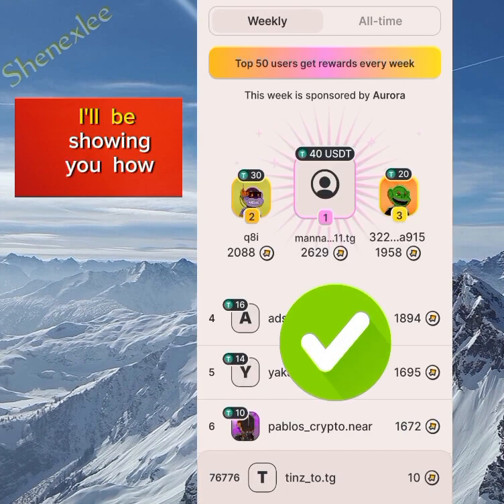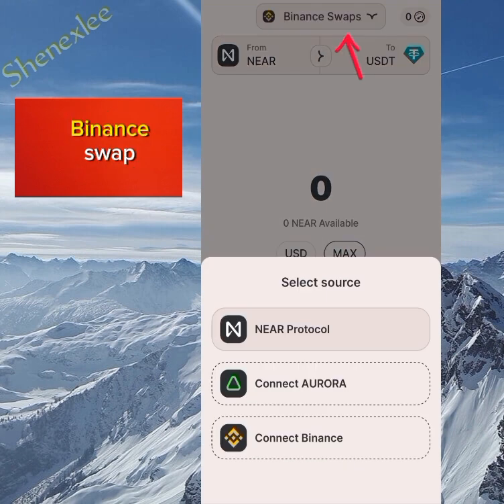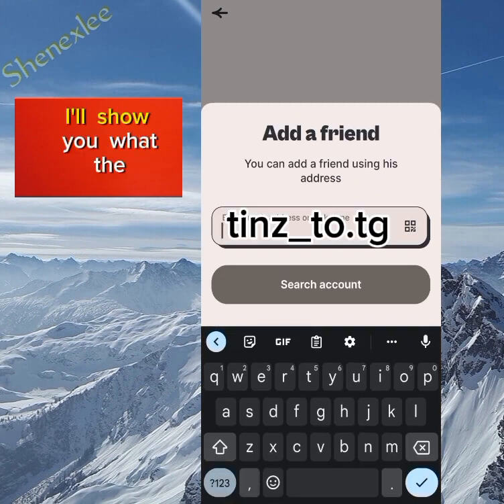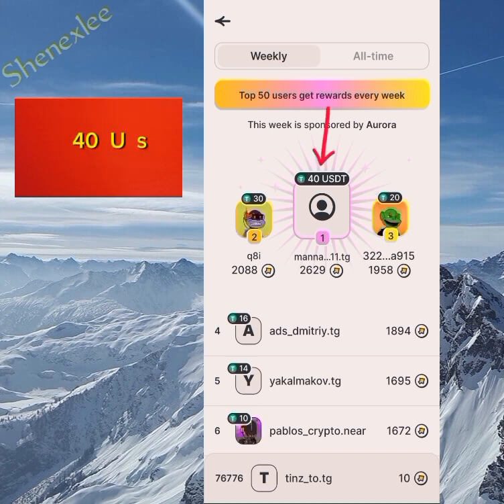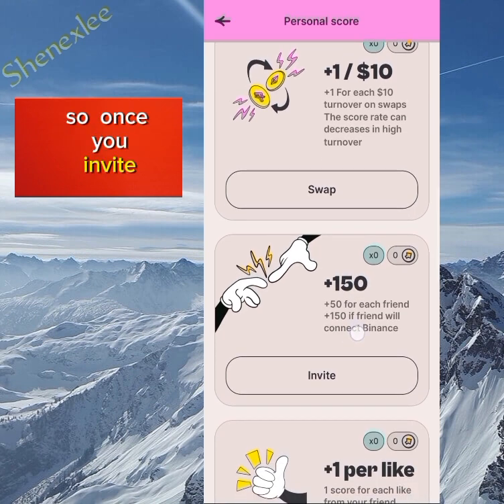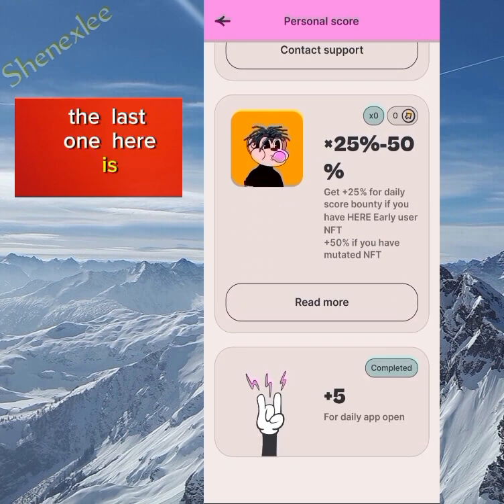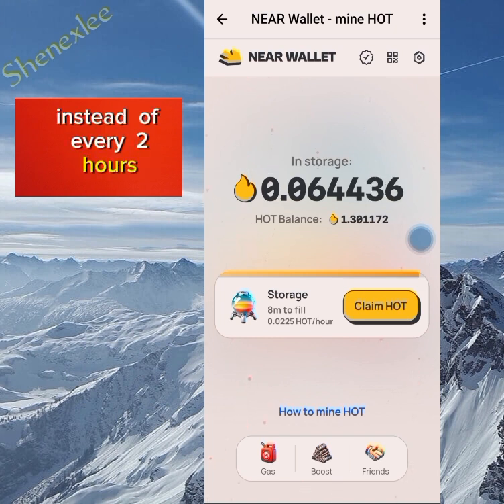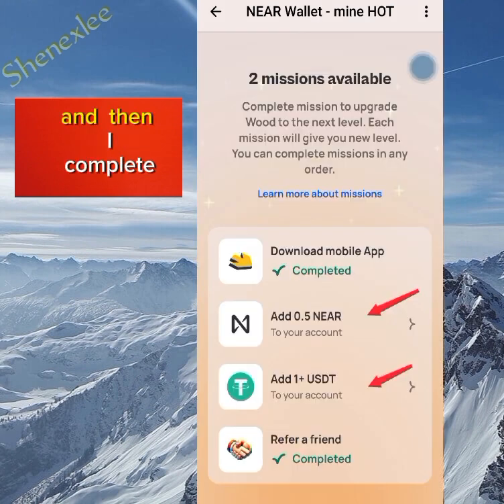Earn free Usdt weekly on Near Wallet | Mine HOT token to Near wallet | tips and tricks step by step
Earn free Usdt weekly on Near Wallet | Mine HOT token to Near wallet | Hot token & Near wallet tips and tricks step by step...

𝓨𝓸𝓾𝓽𝓾𝓫𝓮 𝓢𝓮𝓪𝓻𝓬𝓱

Your level of success in achieving results as mentioned in this video will depend on your skills, consistence, patience and knowledge.